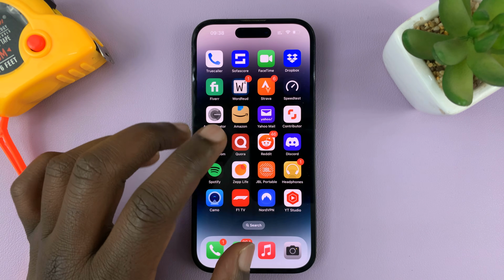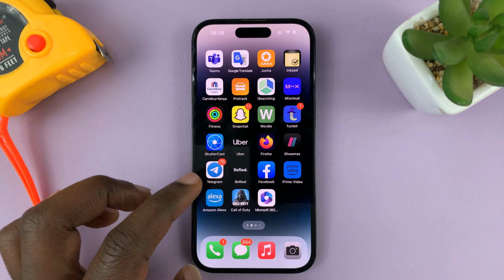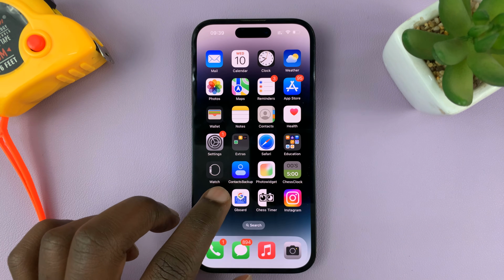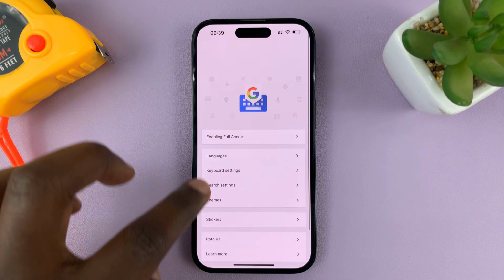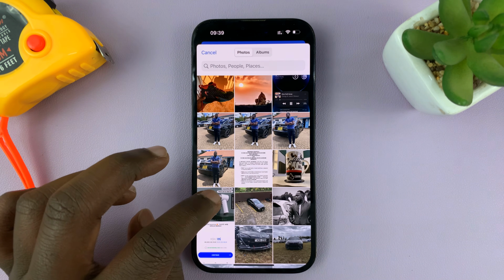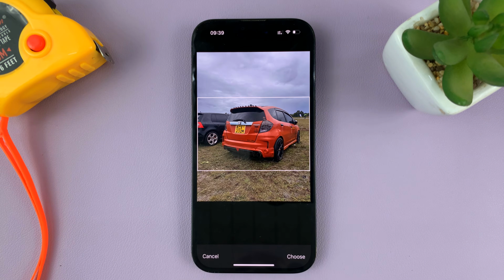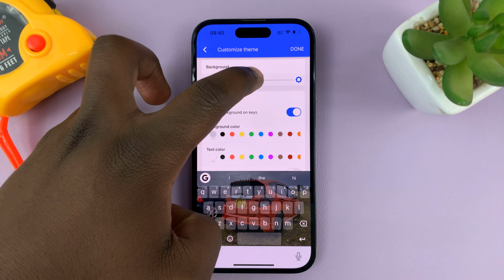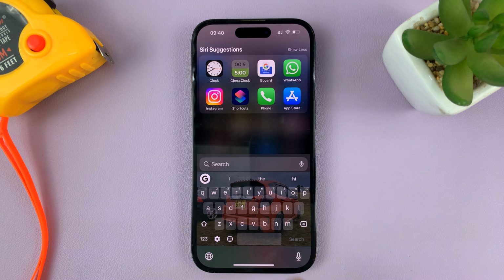How To Use Custom Photo As Keyboard Background On iPhone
Learn how to set a custom photo as a keyboard background on your iPhone. In this video, we will show you how to customize your keyboard background using your own photo, giving your iPhone a unique and personalized look.

For this to work, you'll need to install GBoard (Google Keyboard) on your iPhone. Once installed, follow the steps below to use a custom photo as a keyboard background on your iPhone.

Step 1: Open the Gboard app on your iPhone.

Step 2: Tap on the "Settings" icon within the Gboard app.

Step 3: In the Settings menu, select "Theme".

Step 4: Tap on the "Custom" option to access customization features.

Step 5: Browse through your photo library and select the image you want to use as your keyboard background.

Step 6: Adjust the image to your preference by zooming in or out, or by dragging it. You can increase the opacity of the background and any other settings you might want to adjust.

Step 7: Once you're satisfied with the image, tap on "Done" to apply it as your Gboard keyboard background.

Galaxy S23 Ultra DUAL SIM 256GB 8GB Phantom Black:

Samsung Galaxy A14 (Factory Unlocked):

How To Add & Use Gboard (Google Keyboard) On iPhone

Cell Phone Tripod Adapter